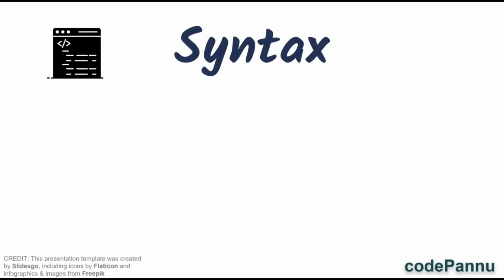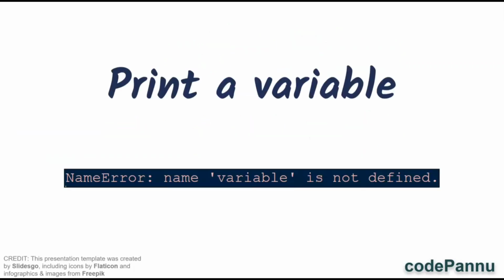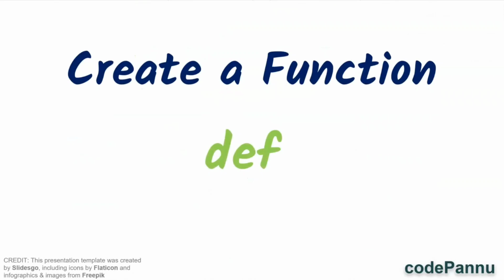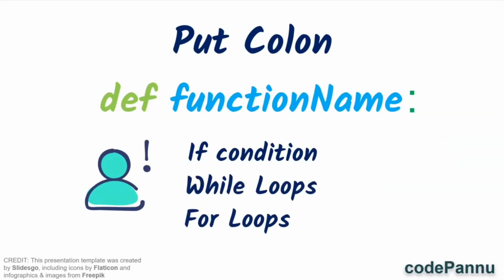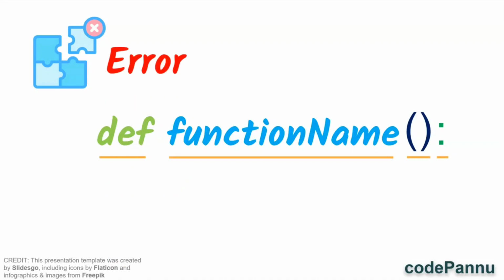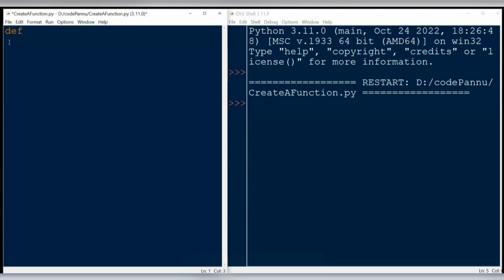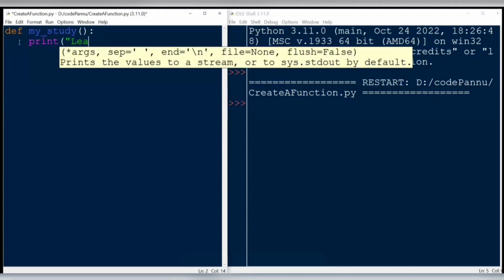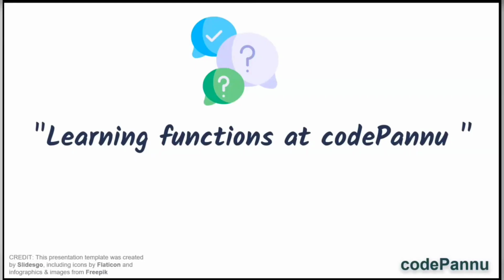L5 - V2 - How to create a function | Introduction to Functions | Python Basics for students